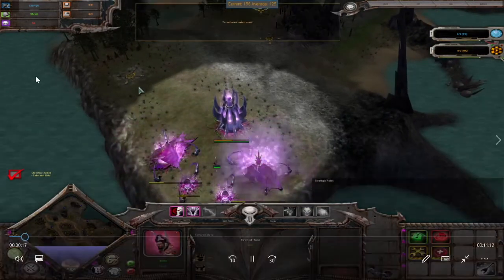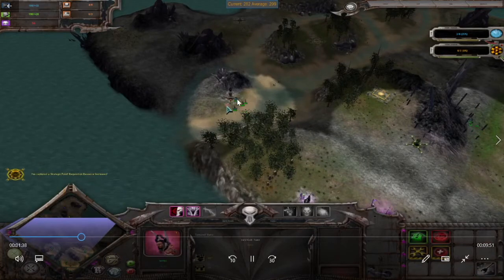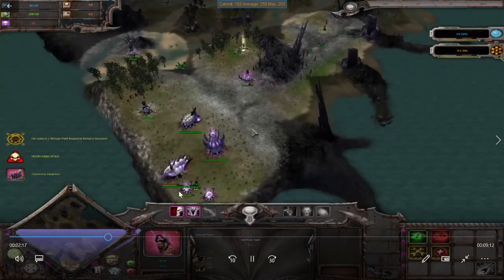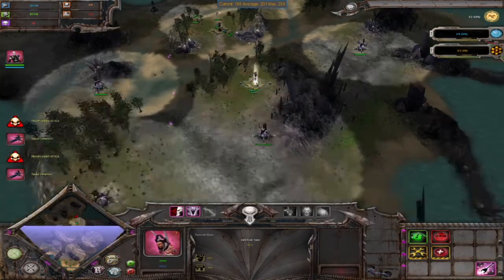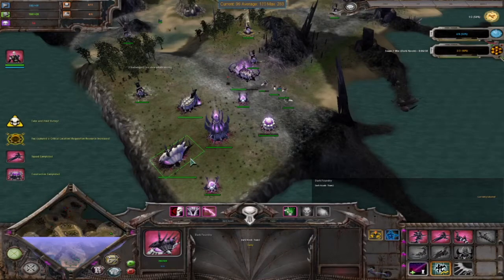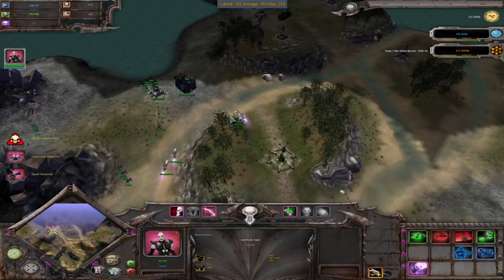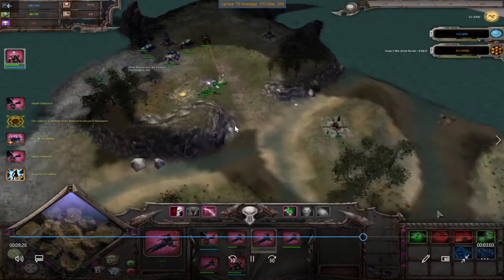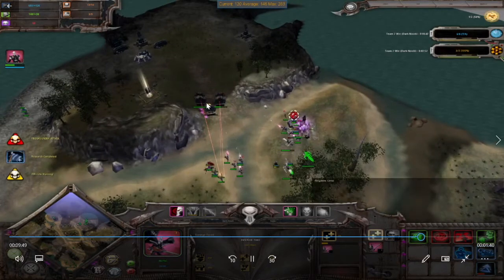Tutorial - Dark Eldar vs Imperial Guard on Tranquility's End - How to play 2 generators Bikes BO